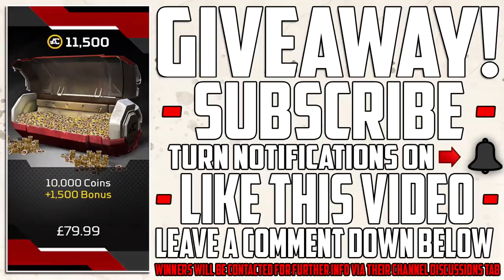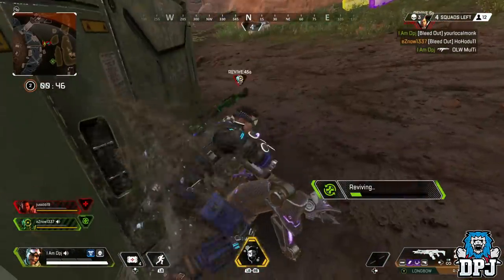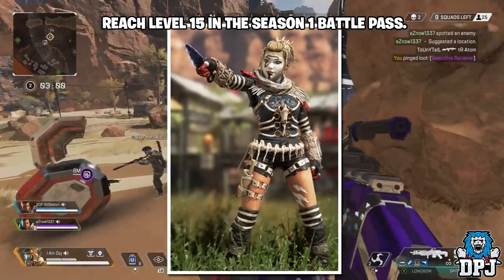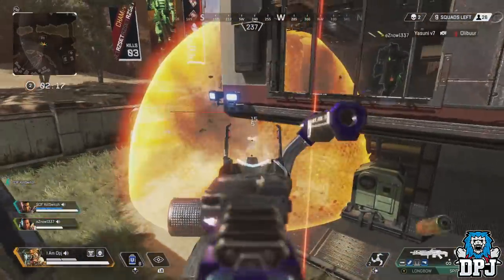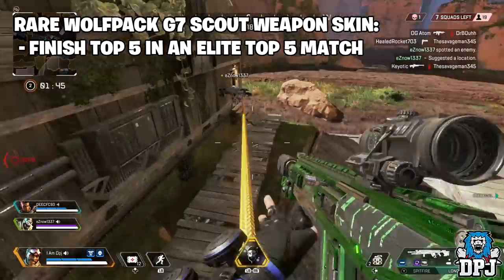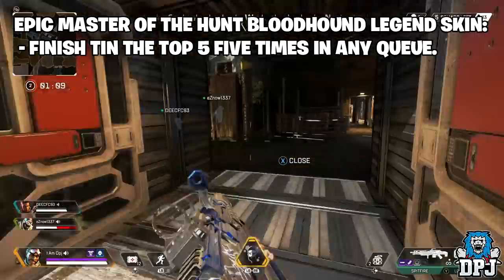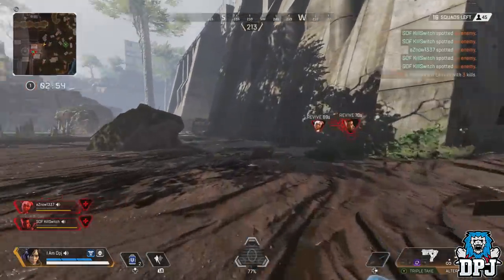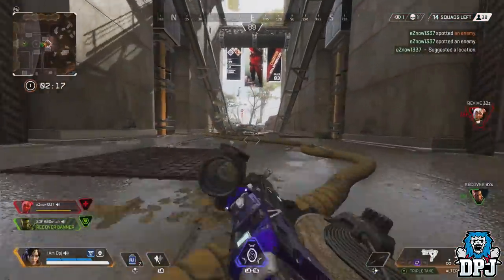Apex Legends - How To Get All NEW LEGENDARY HUNT EVENT LOOT - Season 1 Top 5 Elite Queue Legendaries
How to get all new legendaries from the Apex Legends Top 5 Elite Queue Legendary Hunt Event.